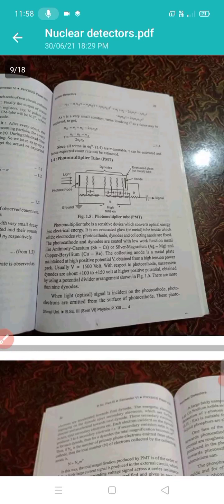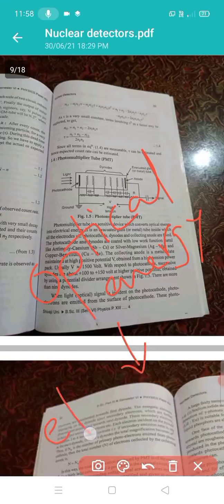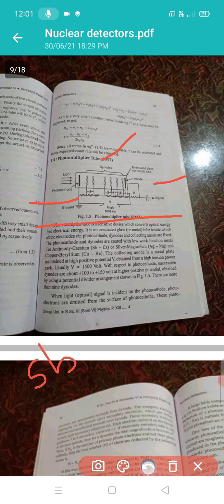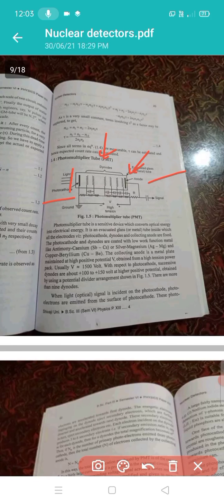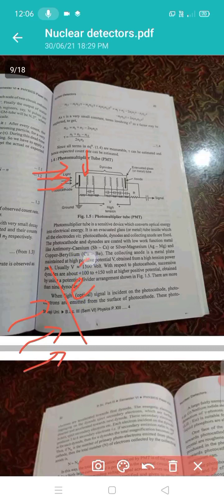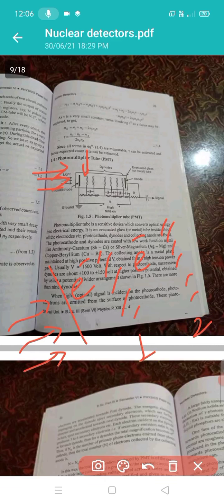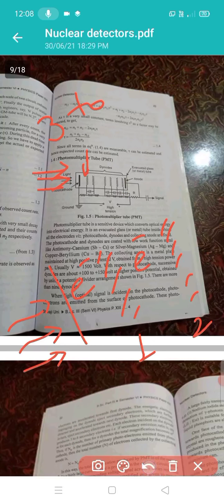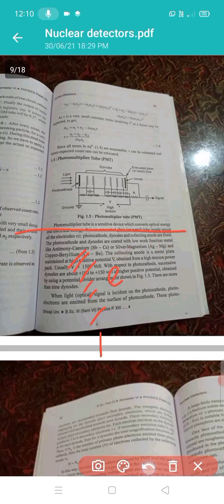Bsc3: Photomultiplier tube